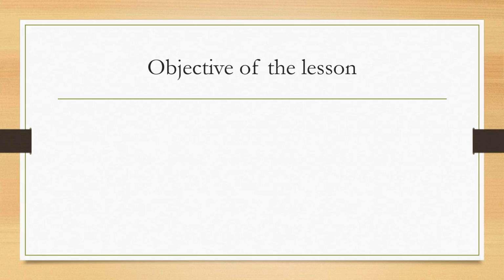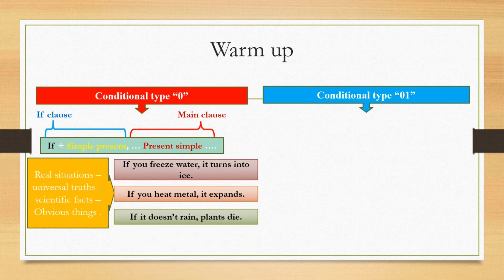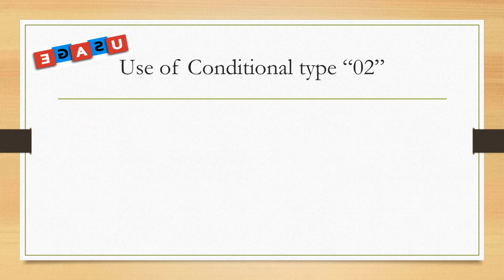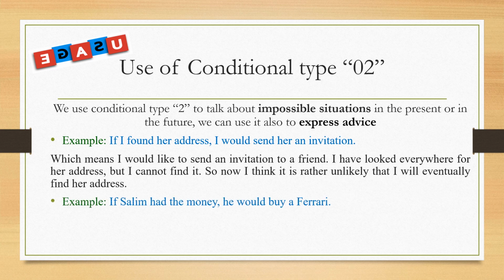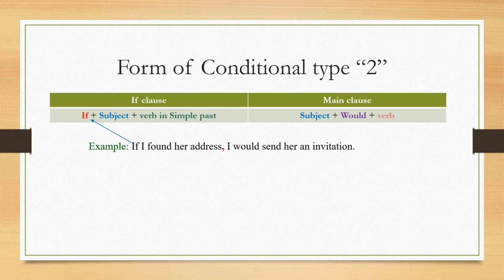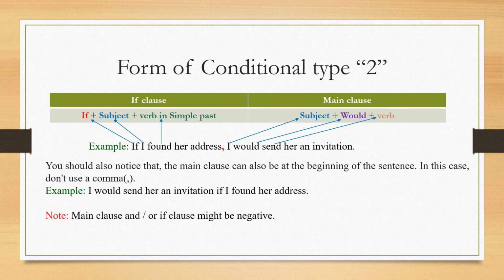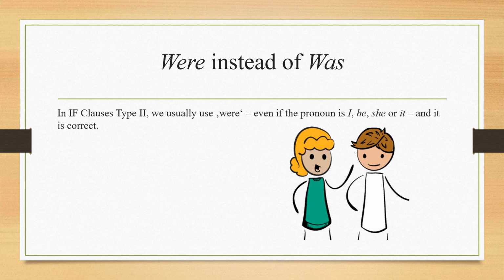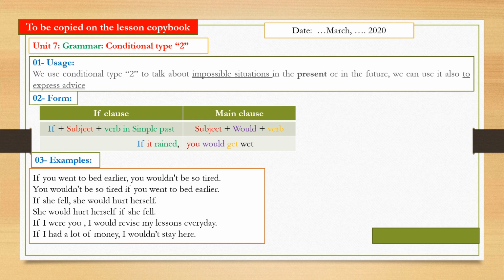Conditional type "2" for the 1st year Baccalaureate. Gateway to English 01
Courses for Al Imam Ali High School. Prepared and Moderated by Mr. Jaouad BENAICHA.